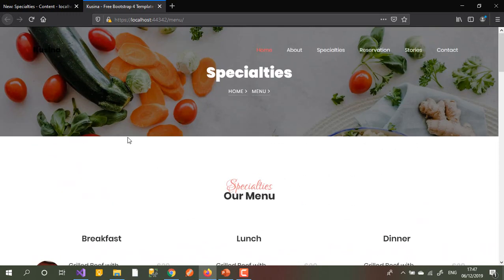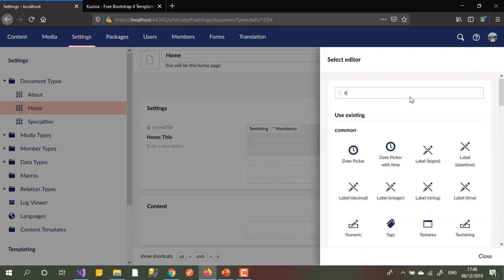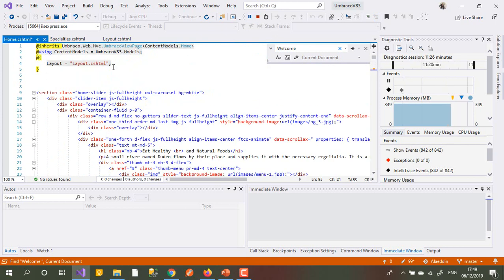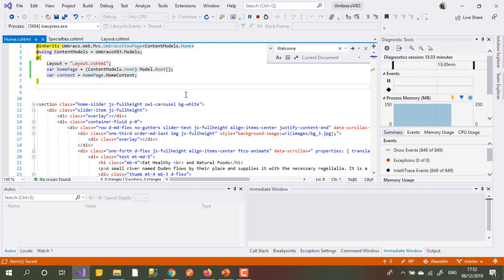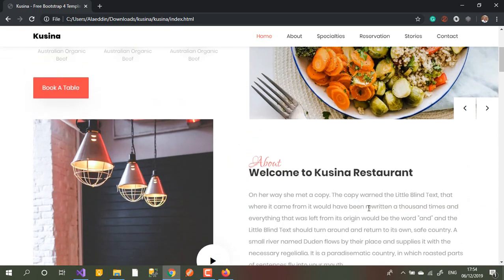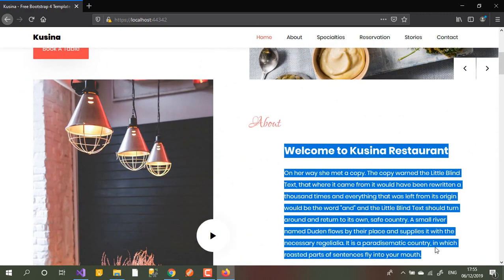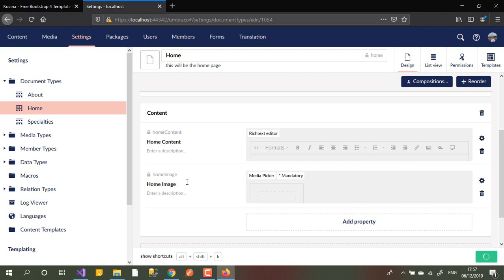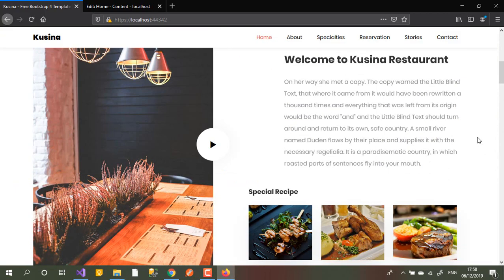Building website Part 3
we are using umbraco 8 to build a dynamic website.
In this video we start building website using umbraco 8